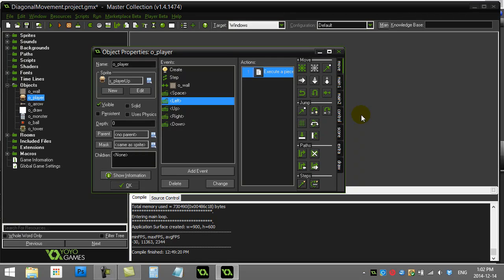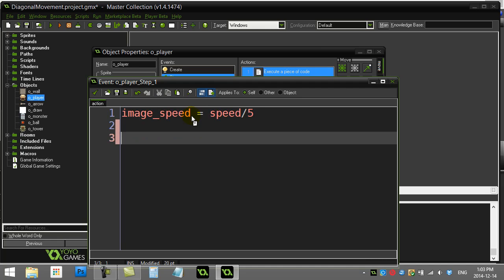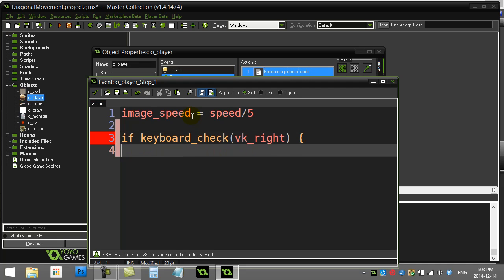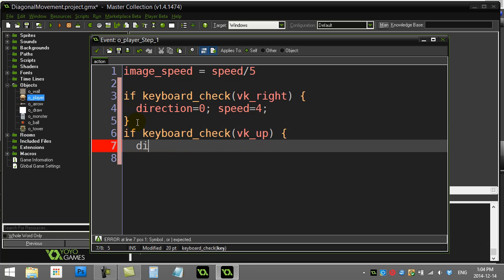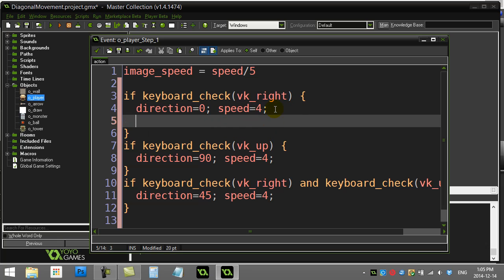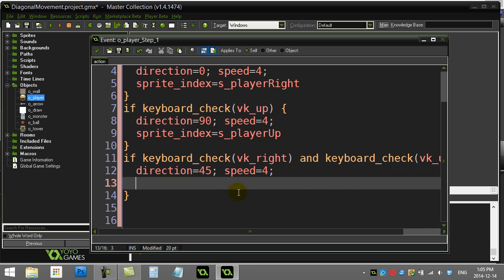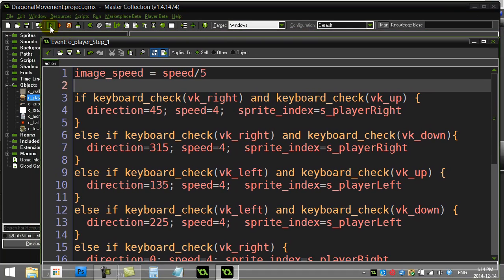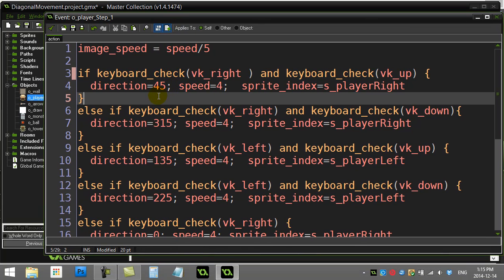GameMaker How To Do Diagonal Movement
Just moving up,down,left, and right just isn't enough.  This video will show you how to tell if the player is pressing two keys at once so that they can move in all 8 directions, including diagonal directions.